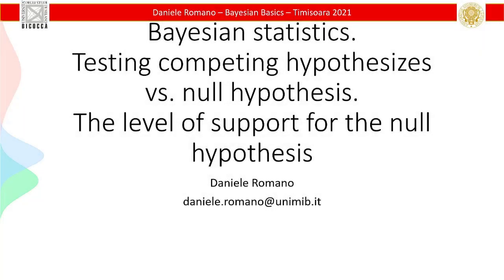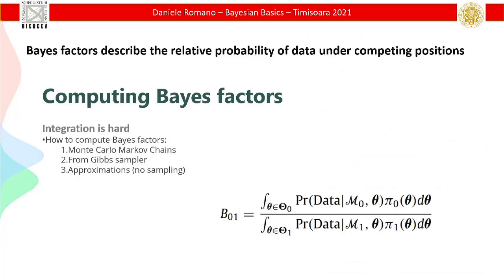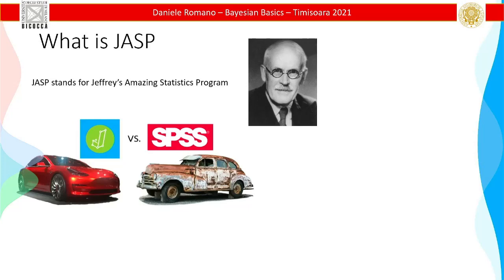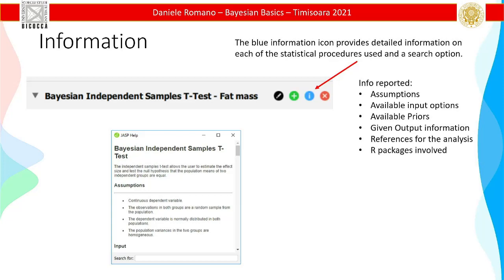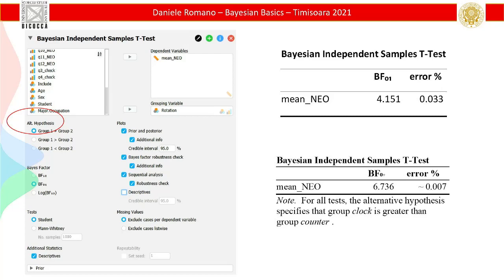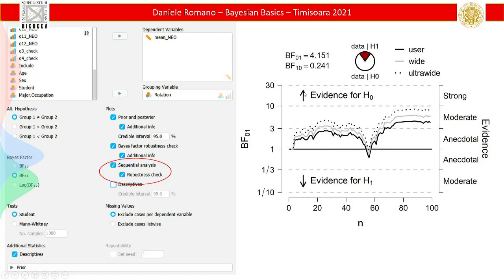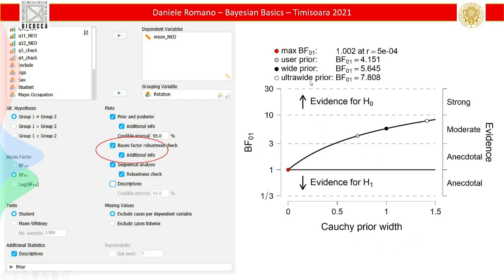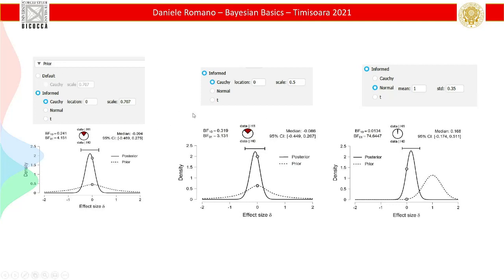H2020 LEARNVUL Summer School Sep 2021. Bayesian Statistics and hypothesis testing. Part II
This video is part of a project that has receiving funding from European Union's Horizon 2020 research and innovation programme under grant agreement No. 952464

Bayesian statistics and hypothesis testing. Testing competing hypothesizes vs. null hypothesis. The level of support for the null hypothesis (part II)
Daniele Romano, Università degli Studi di Milano-Bicocca

Timestamps:
00:00:45 - 00:06:42 • Updating beliefs with data
00:06:43 - 00:09:39 • The Bayes factor
00:09:40 - 00:14:35 • Computing Bayes Factor
00:14:36 - 00:17:53 • How to run Bayesian Statistics?
00:17:54 - 00:30:28 •Introduction to JASP
00:30:29 - 00:47:42 •An (easy) example. Bayesian t-test
00:47:43 - 01:11:06 • Discussions, questions & answers